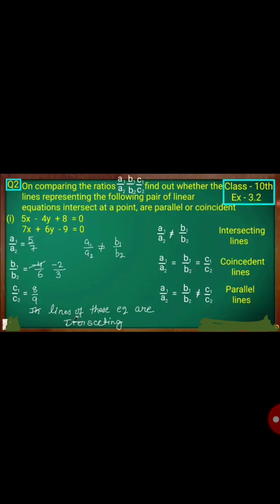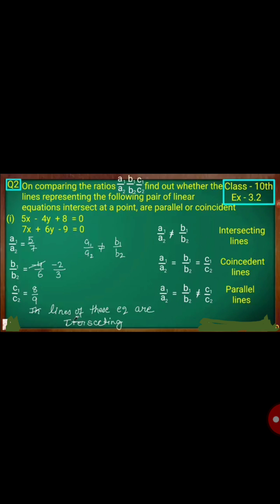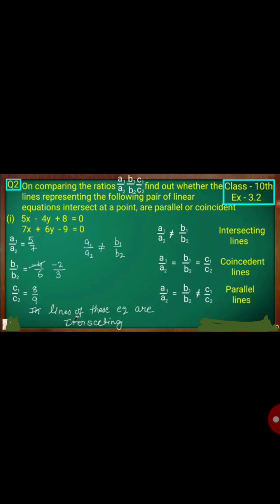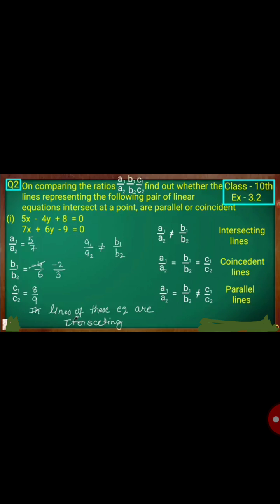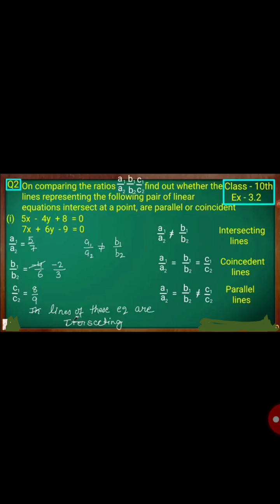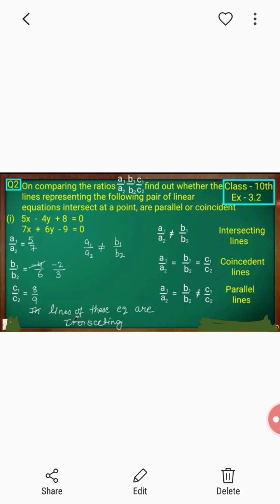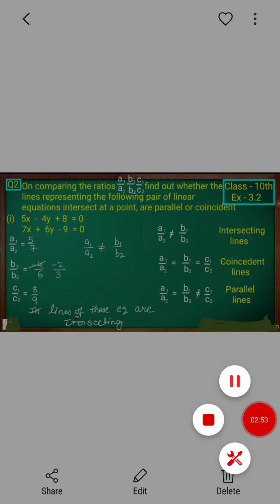Ex. 3.2, Q.2 (i)